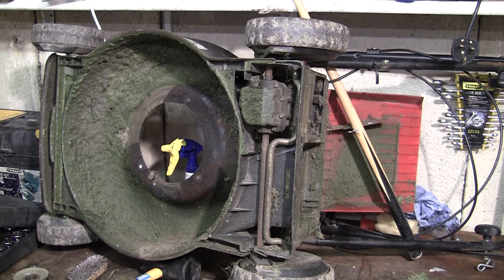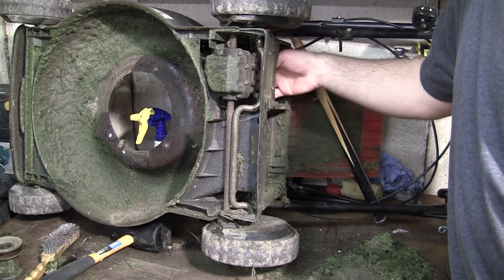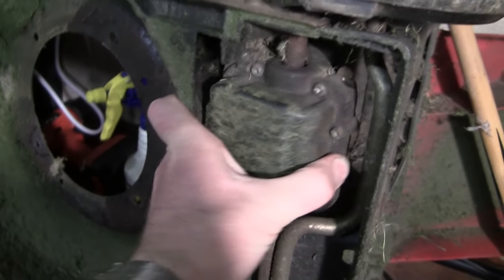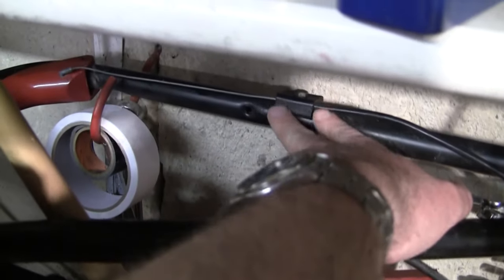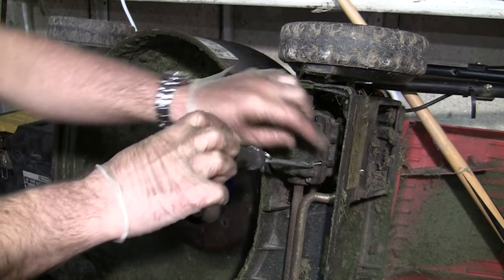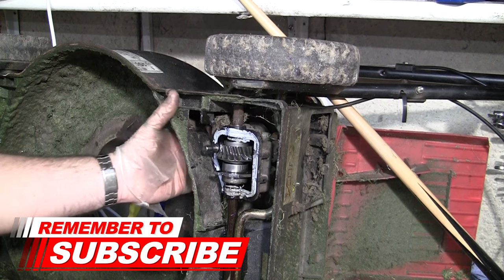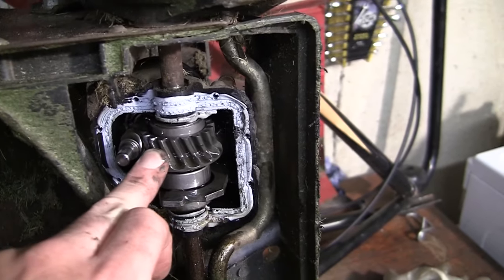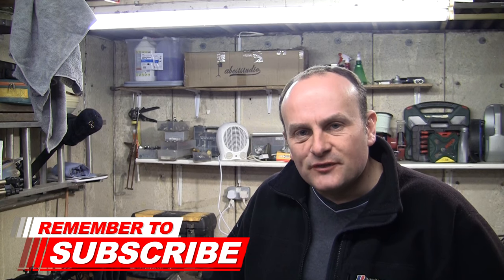Lawnmower Self Drive Not Working Help And Repair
In this video, I show how the self propel drive works on a petrol lawnmower.

I take a look at a few things you can check to see if the transmission box is broken or if you simply need to do some maintenance or make some small adjustments.

Here's a link to a playlist that contains some of my other videos on self-drive repairs